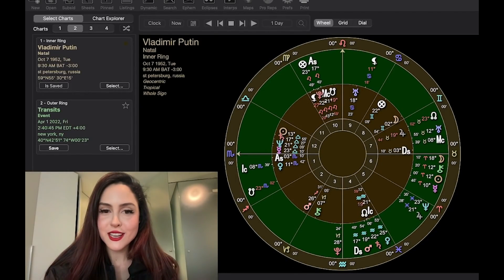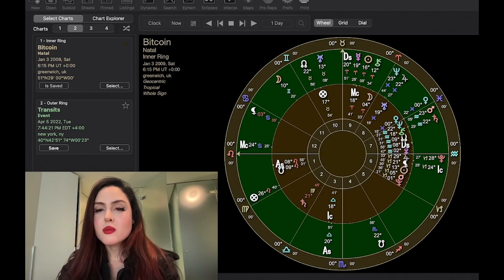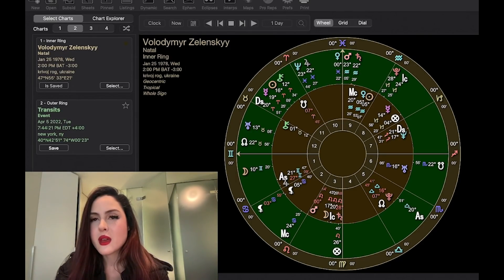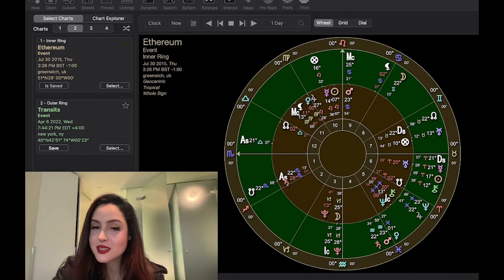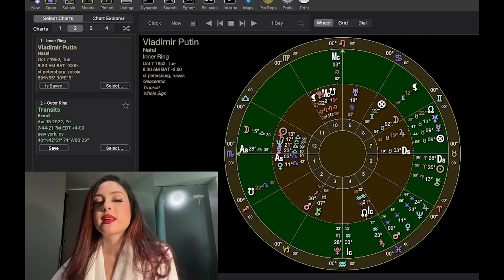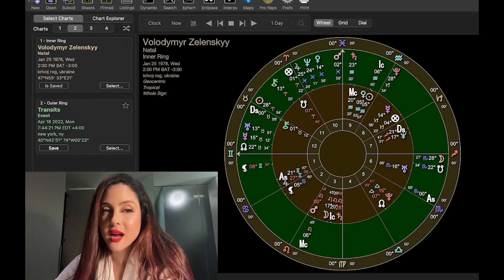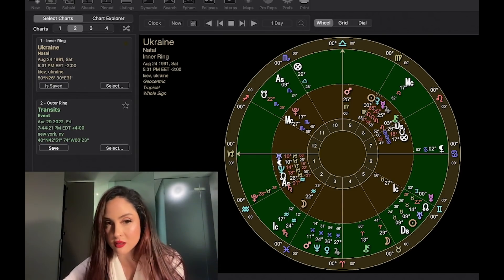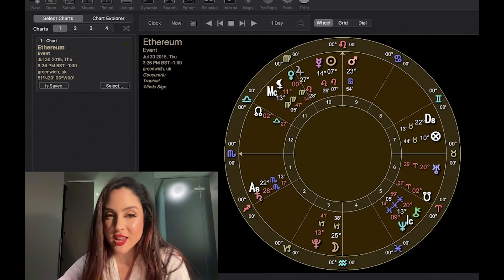APRIL CRYPTO MARKET + WORLD EVENT FORECASTS: in-depth look at financial + geopolitical predictions.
open an account on WeBull to receive 2 free stocks, each valued up to $300

start stacking sats by dollar-cost averaging bitcoin on swan. $10 of bitcoin when you sign up!

TRADE CRYPTO ON BINANCE.US!

i am a practicing astrologer using traditional and modern techniques for natal and predictive work, within western tropical astrology. here are my basics videos!

WANT TO LEARN ASTROLOGY?! get my FREE ASTROLOGY BASICS & TRANSIT WORKBOOK: a cheat sheet to get you started 😘

⭐️free webinar ON HOW TO ACTUALLY START LEARNING ASTROLOGY (the missing piece)⭐️
An hour-long deep dive to set you up for success with the foundations of astrology.

🌙MEET THE MOON WEBINAR! learn about the MOON in astrology🌙

🔥ASTROLOGY ACADEMY IS OPEN FOR ENROLLMENT!🔥

📕 ORDER MY BOOKS ON AMAZON!

x
m